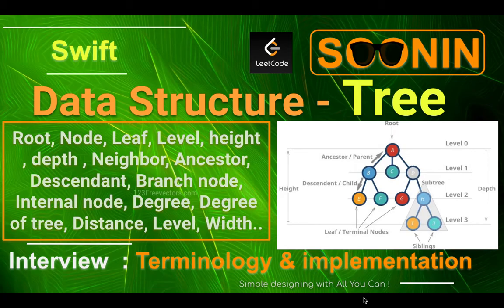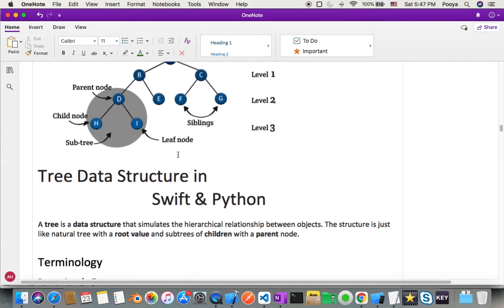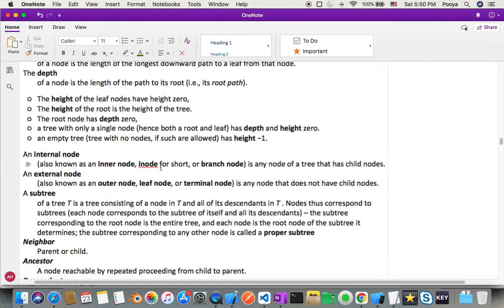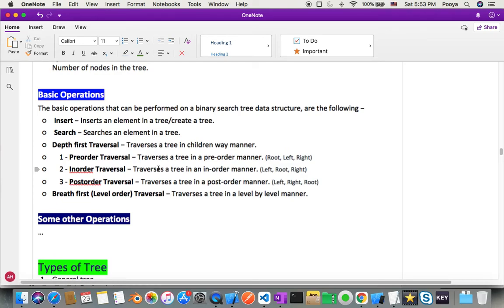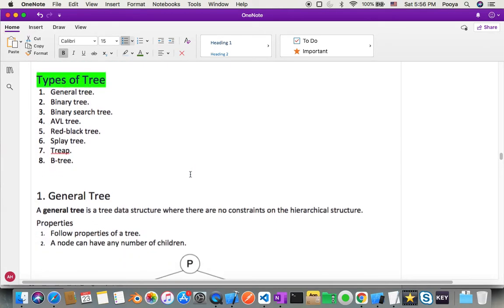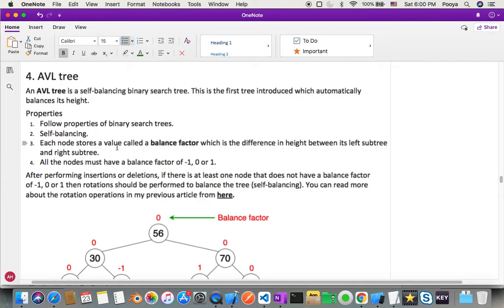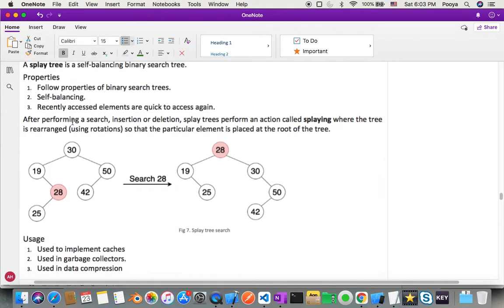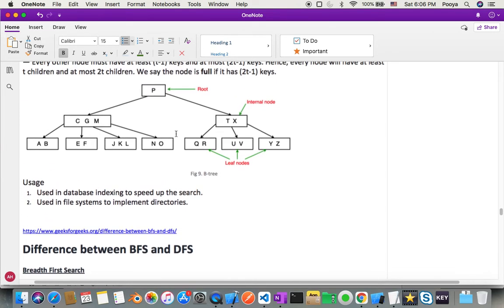Interview, Swift : Data Structure - Tree : Terminology & Theory